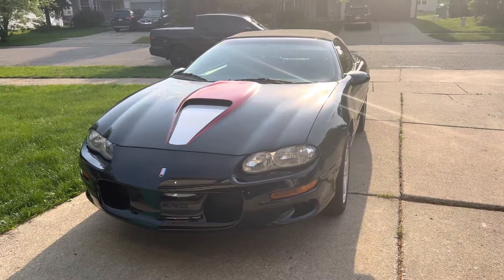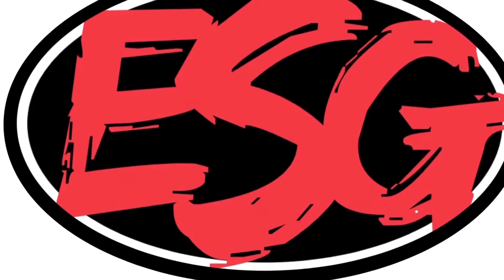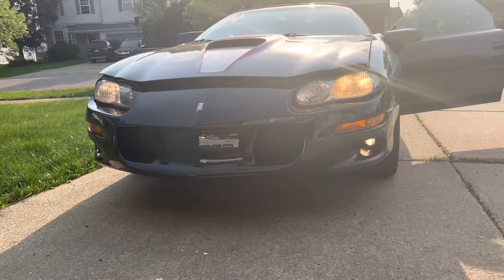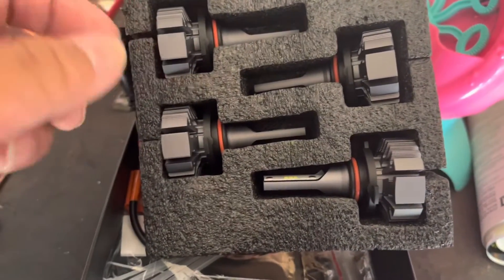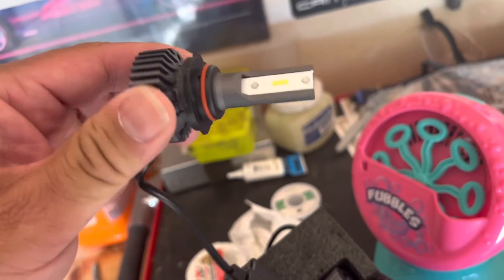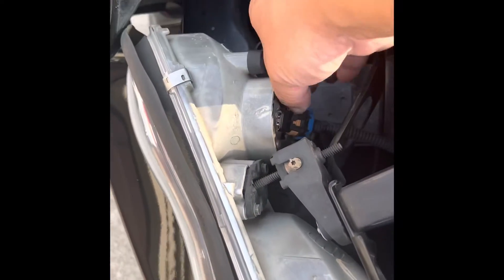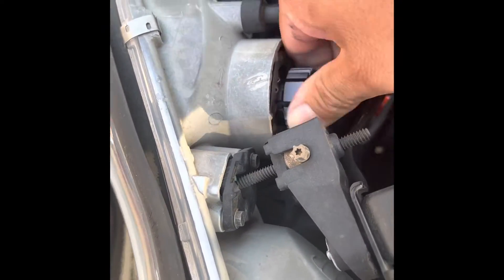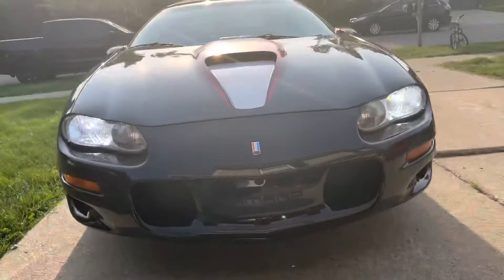2000 Camaro SS get led headlights.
How to install Led headlights in a 2000 Camaro.

Link